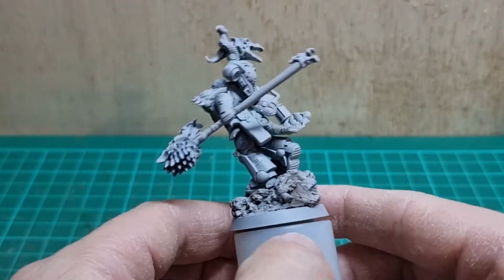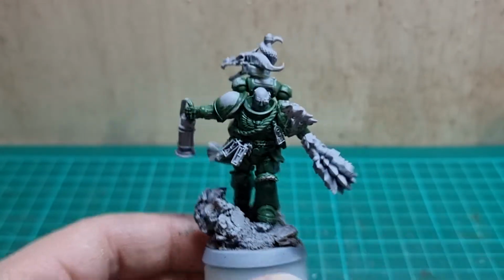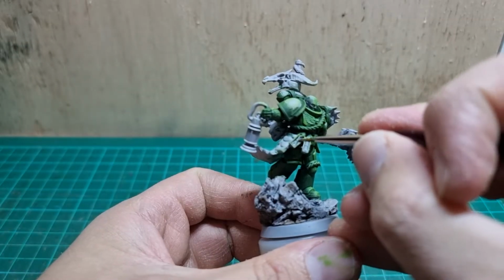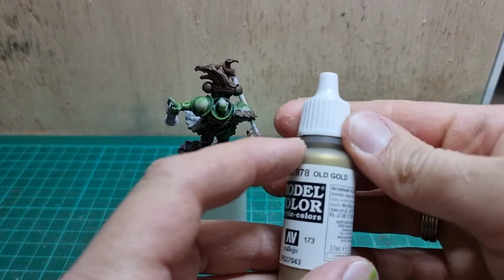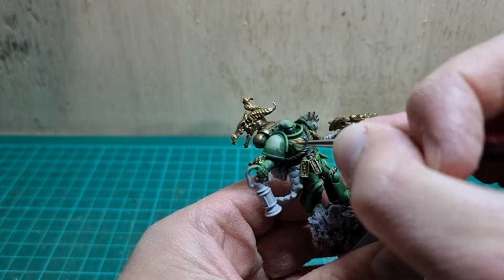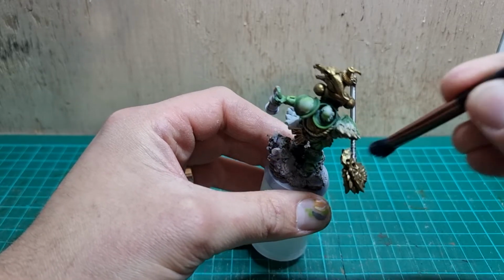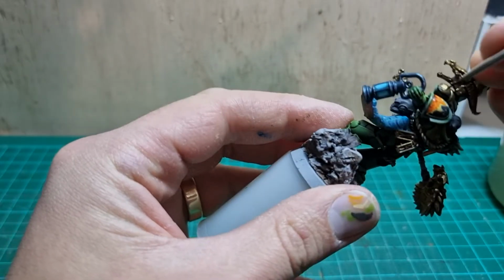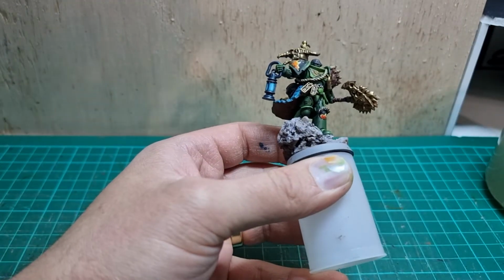Primaris Salamander Captain 1 year on YouTube, warhammer 40k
if you are interested is seeing my other painting projects iv been working on (YouTube and non YouTube stuff) please head on over to my Instagram page.

Music in order:

- Flying Lantern